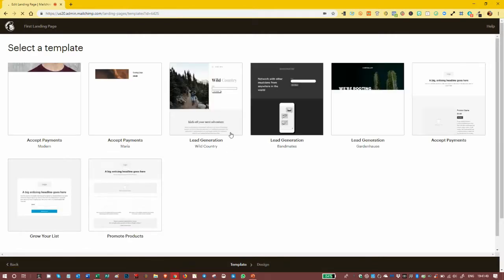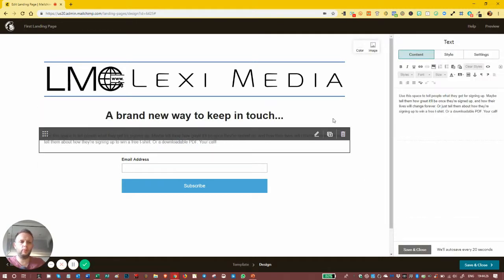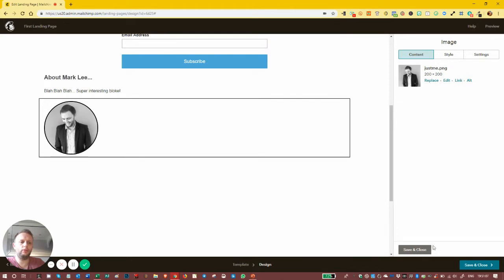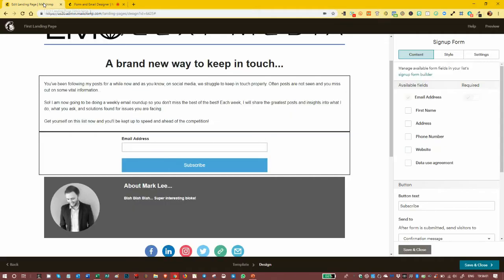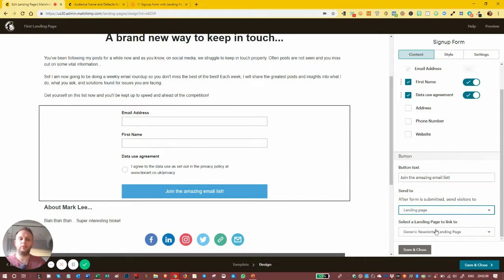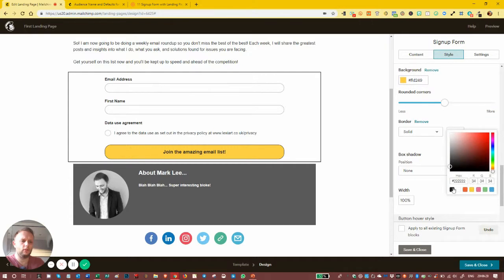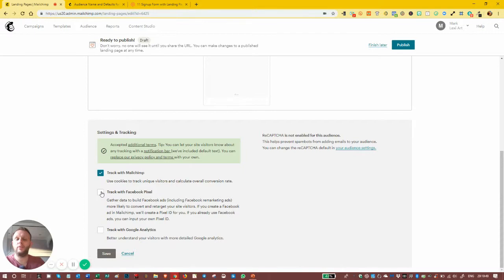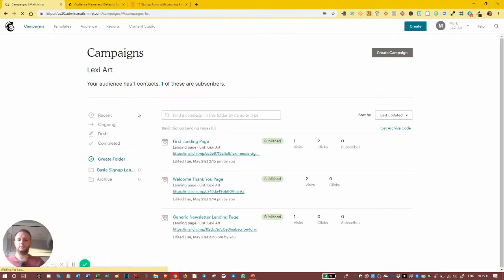Mailchimp 11 Landing Page form